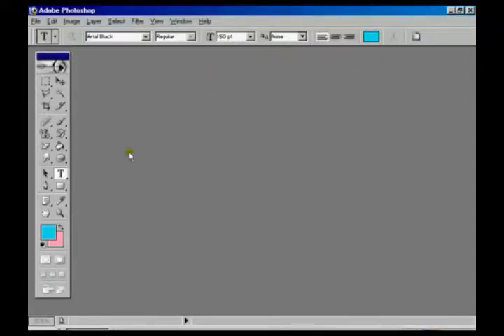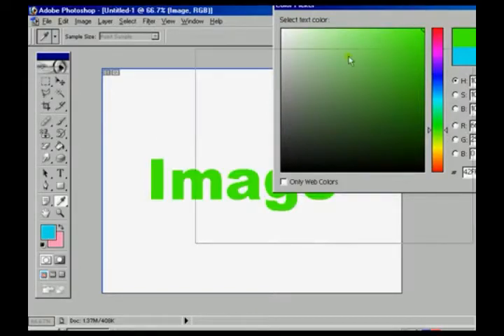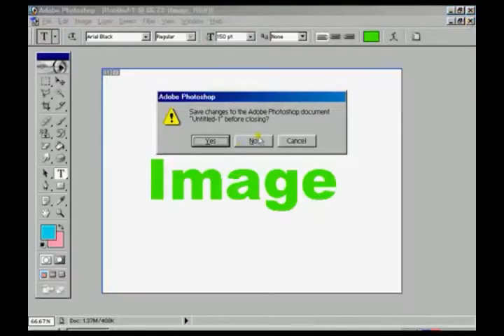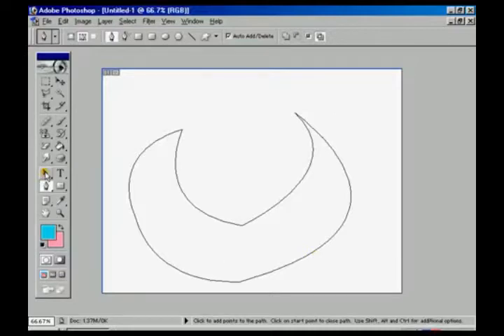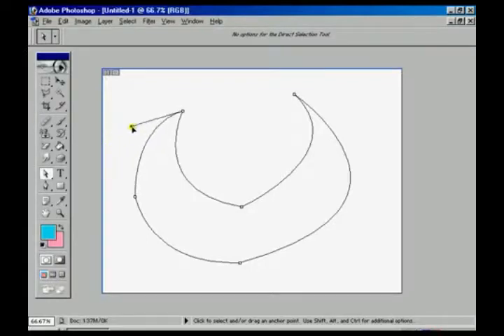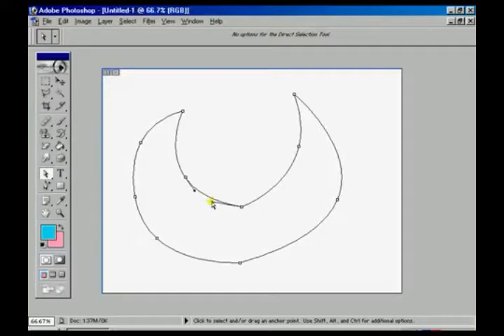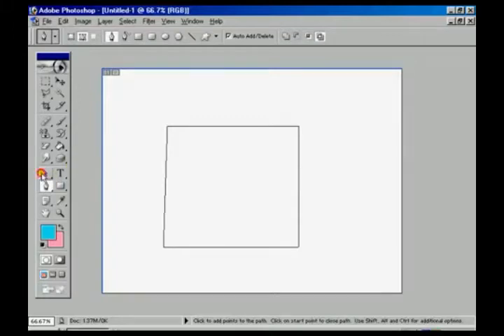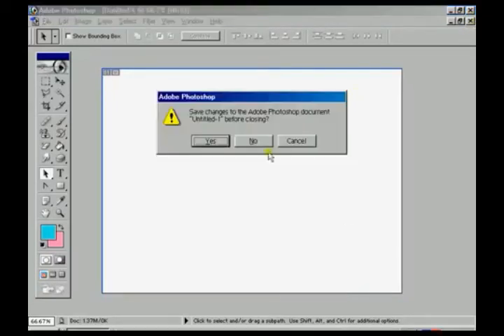7 How to use Text tool in Photoshop computer tips and triks pro